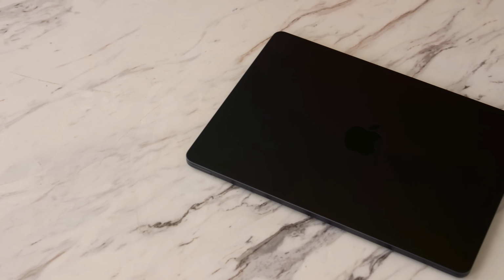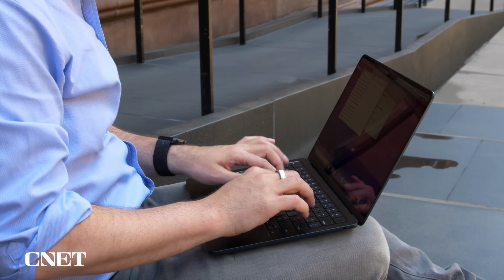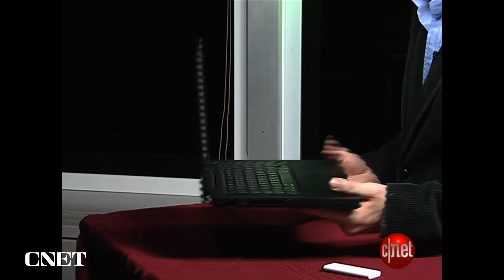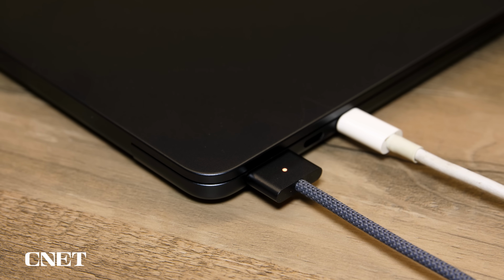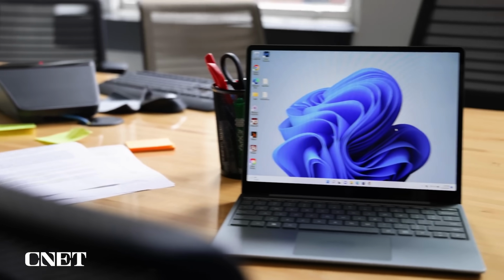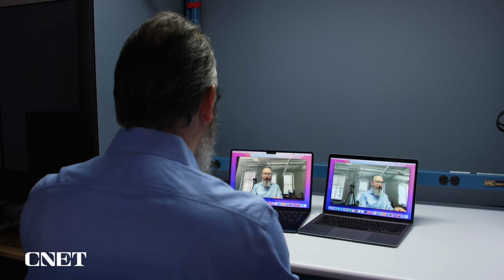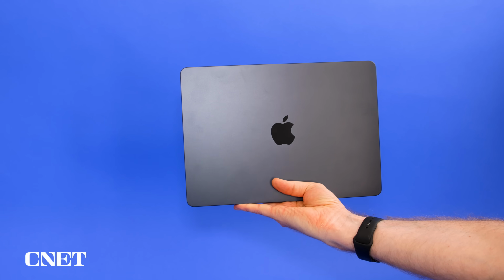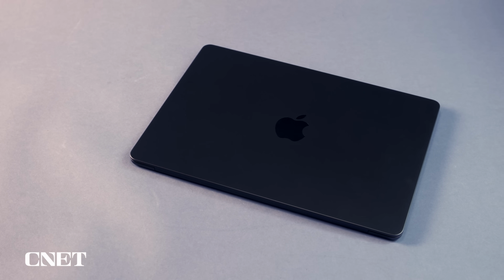Apple MacBook Air M2 Review: The Best Air Ever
With a faster chip, bigger screen, new design and better webcam, the new Apple MacBook Air M2 is the biggest change to the Air line since its launch.

00:00 Intro
00:29 What's new
01:39 New but familiar design
02:05 Macbook Pro M2 2022
02:33 New colorways
03:13 M1 vs M2 Macbook Air
04:07 Return of MagSafe
04:50 Choice of power adapters
05:29 Portability
06:11 Screen size
06:34 New webcam and notch
07:30 Webcam samples vs old M1
8:00 Fingerprint magnet
8:30 M2 chip
09:53 Conclusion